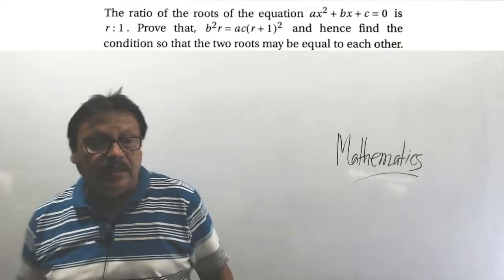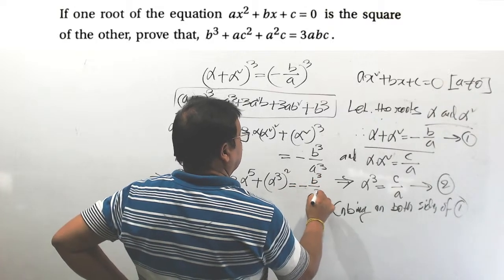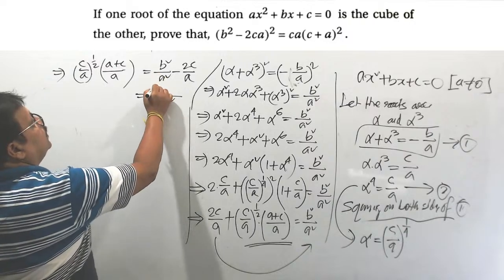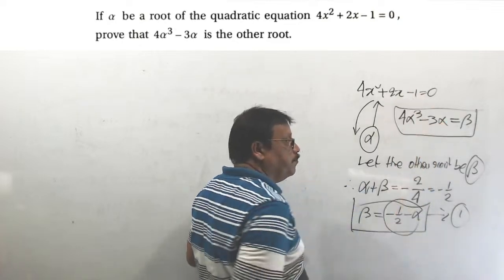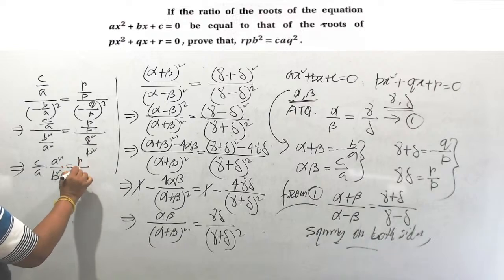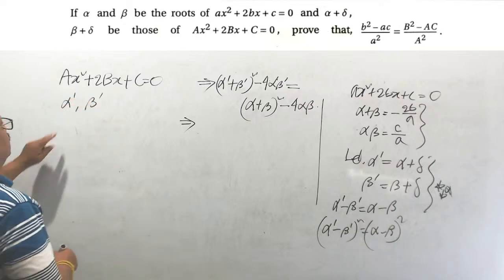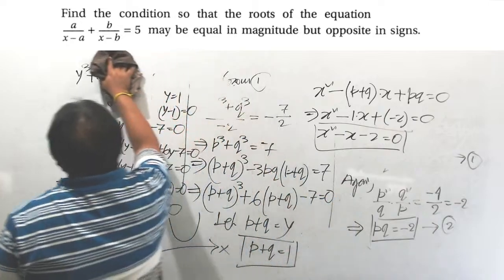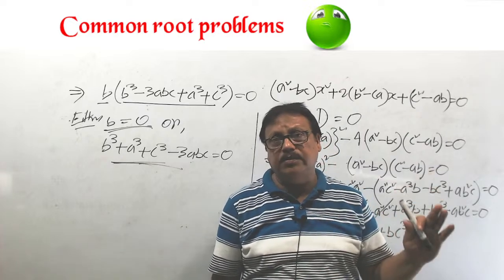quadratic equations | class 11 | isc | cbse | maths | mathempower | session 2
Quadratic equations for class 11. There will be a live stream on the chapter “Quadratic equations” for class 11. Students can follow any book related to any Board. Explanation will be in details. Let us follow the live stream ….

equations grade 11,
grade 11 equations,
quadratic equation class 11,
quadratic equation class 11 one shot,
quadratic equations jee,
quadratic equations tricks,
quadratic equations jee mains,
quadratic equations jee mains one shot